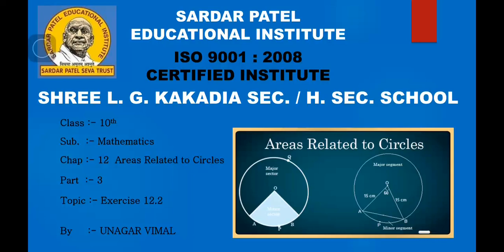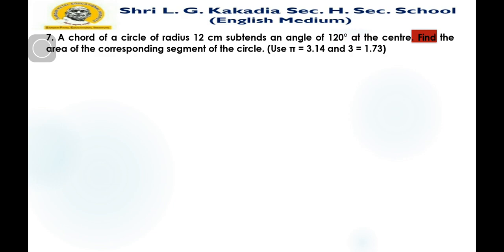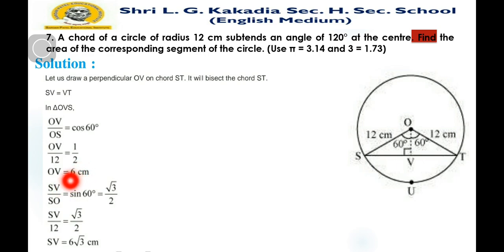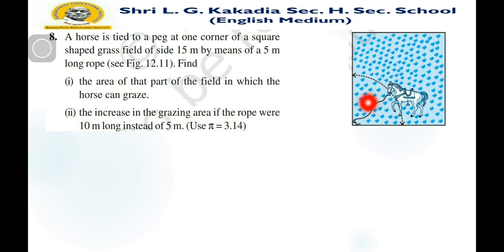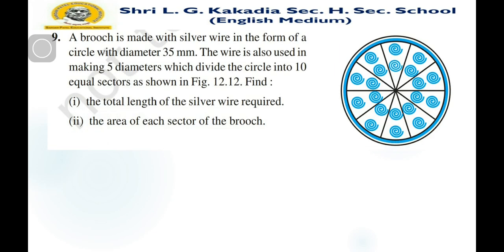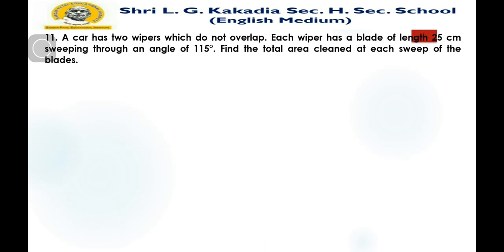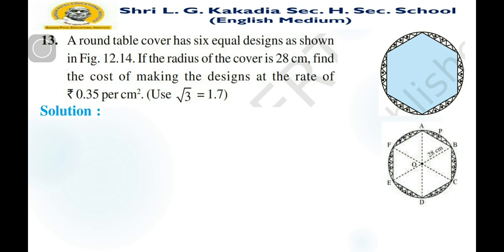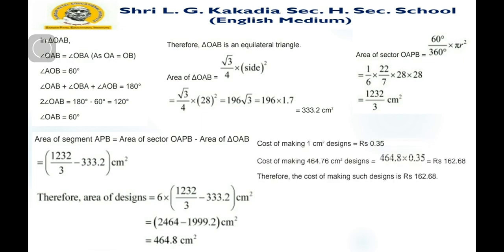STD 10TH | MATHS | CHAP 12 | AREAS RELATED TO CIRCLES | PART 3 | EXERCISE 12.2